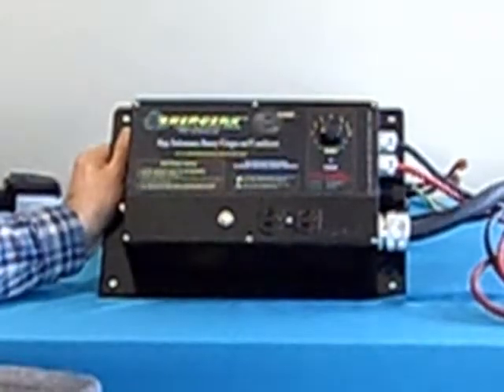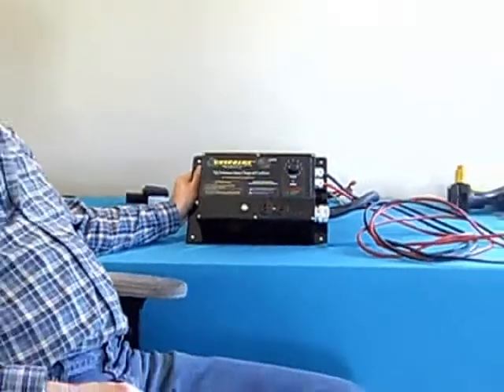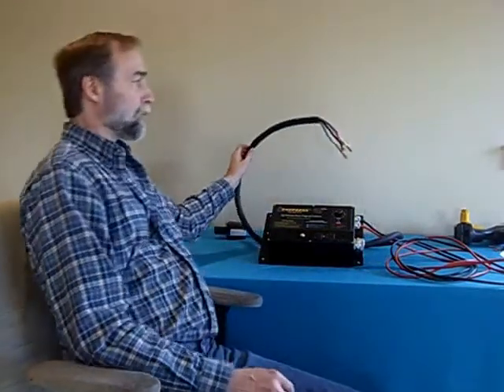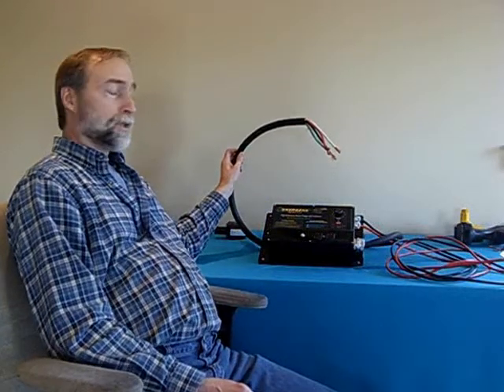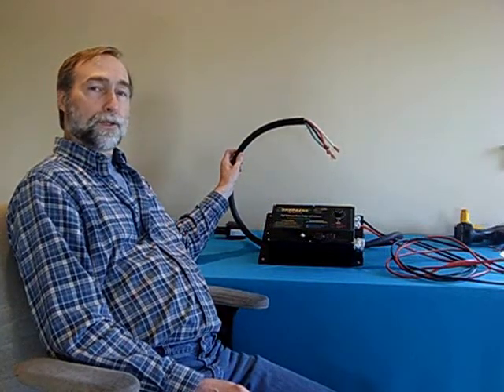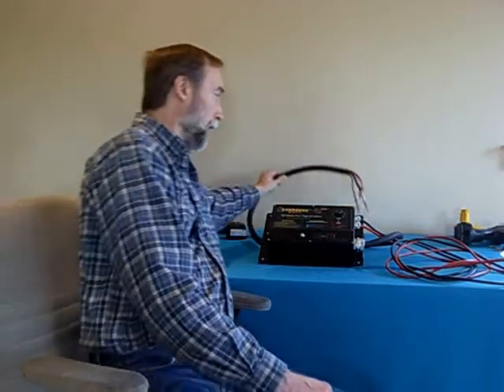E-Car (Electric Car Charger) | Tesla Chargers | World's Most Efficient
The E-car chargers is NOT available any longer. This video is here for the record and there may be a point where it is available again.

Designed for nearly any 72-144V electric car conversion by an electric car enthusiast. Use it to bring those all-too-familiar dying batteries back. Maximize your range and keep that expensive bank in top shape.

Nine power levels to choose from.

Jack included for optional battery temperature monitoring thermostat.

Fully automated with state-of-the-art safety features.

Convenient 115V power outlet on front. See owners manual for electrical wiring requirements.

Easily mounted in vehicle or on wall.